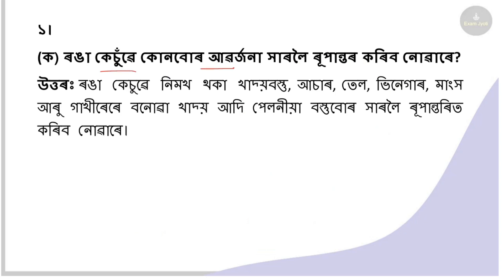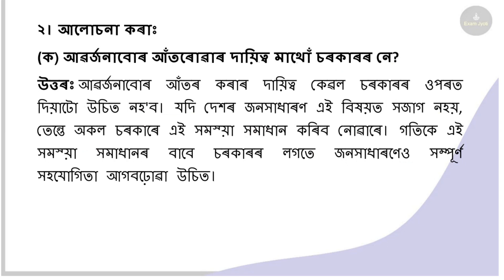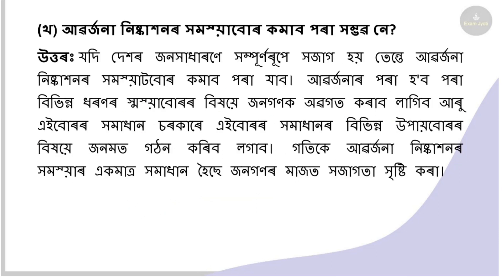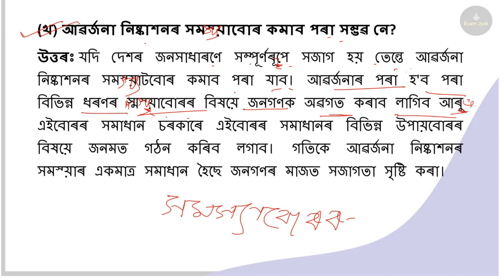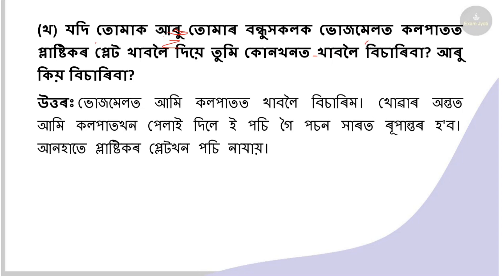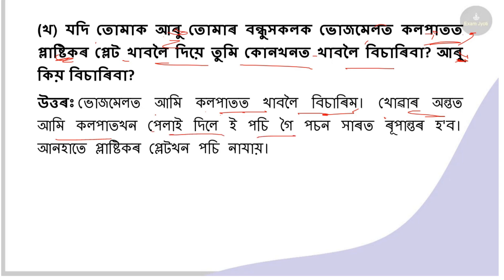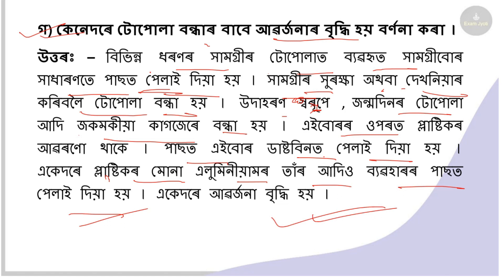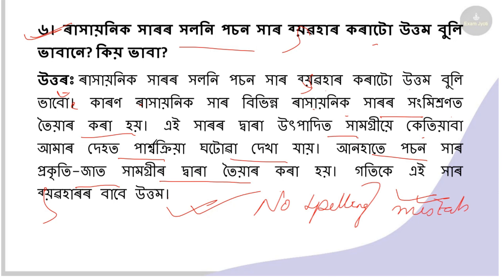Class 6 Science Chapter 16 Question Answer Assamese Medium | Class 6 Science Lesson 15 | SEBA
SEBA Class 6 Science Question Answer – 2022
ষষ্ঠ শ্ৰেণীৰ সাধাৰণ বিজ্ঞান পাঠ্যক্ৰমৰ প্ৰশ্নোত্তৰ can be of great value to excel in the examination. Assam Board SEBA Class 6 Science Question Answer In Assamese gives you a better knowledge of all the chapters. You can get solutions to questions of both basic and advanced levels. One of the best ways to excel in your board exams is through practicing SEBA Class 6 Science Video Notes.

Chapter 1 খাদ্য: আমি ক’ৰ পৰা পাওঁ
Chapter 2 খাদ্যৰ উপাদান
Chapter 3 আঁহৰ পৰা কাপোৰলৈ
Chapter 4 পদাৰ্থবোৰক বিভিন্ন ভাগত ভগোৱা
Chapter 5 দ্ৰৱ্যৰ পৃথকীকৰণ
Chapter 6 আমাৰ চৌপাশৰ পৰিবৰ্তনবোৰ
Chapter 7 উদ্ভিদৰ বিষয়ে জানো আহা
Chapter 8 দেহৰ চলন
Chapter 9 জীৱ আৰু ইয়াৰ চৌপাশৰ বাতাবৰণ
Chapter 10 গতি আৰু দূৰত্বৰ জোখ – মাপ
Chapter 11 পোহৰ, ছাঁ আৰু প্ৰতিফলন
Chapter 12 বিদ্যুৎ আৰু বৰ্তনী
Chapter 13 চুম্বকৰ লগত খেলো আহাঁ
Chapter 14 পানী
Chapter 15 আমাৰ চৌপাশৰ বায়ু
Chapter 16 আৱৰ্জনা নিষ্কাষন